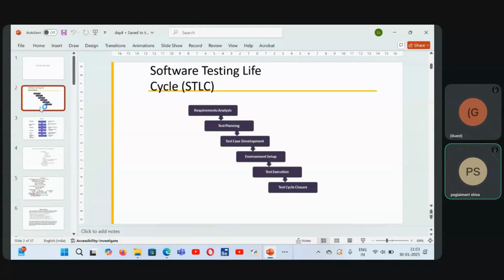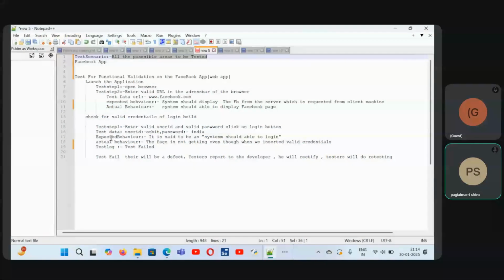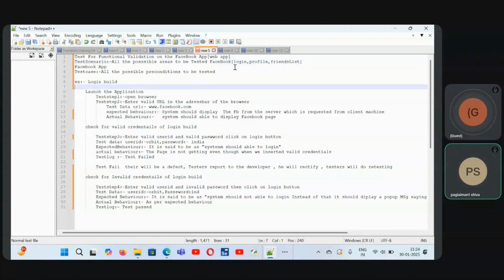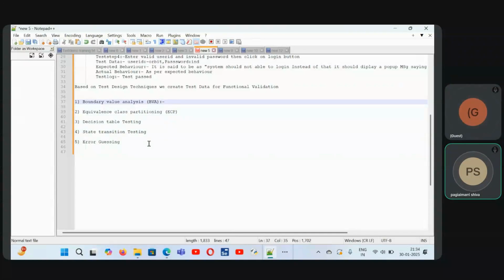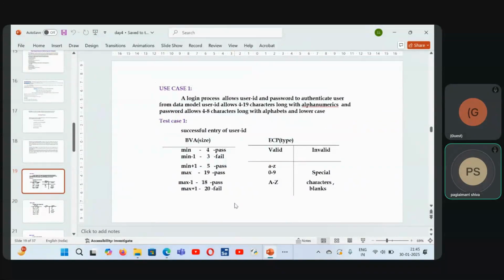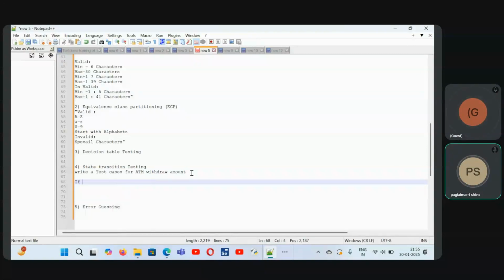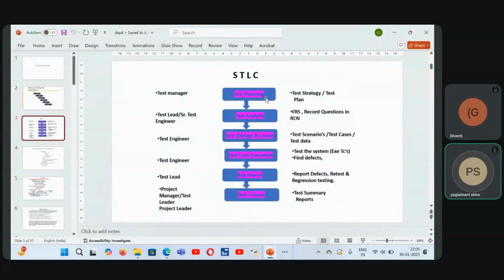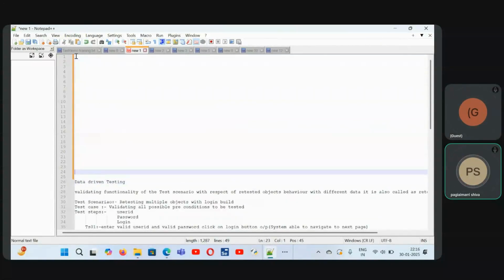Manual Testing / Batch 2 / Day 6/ STLC